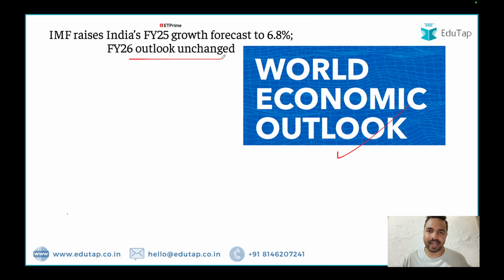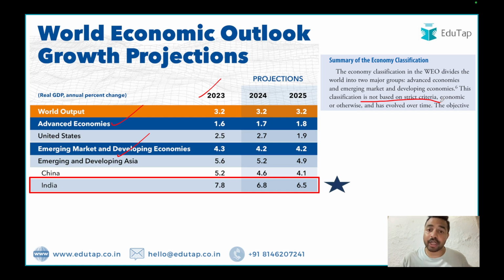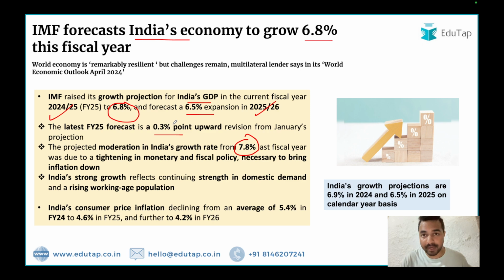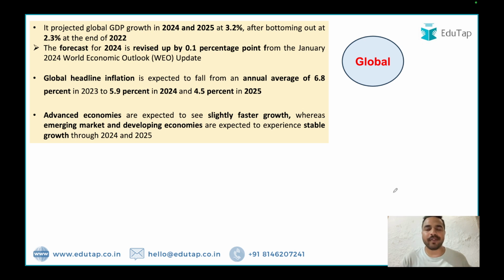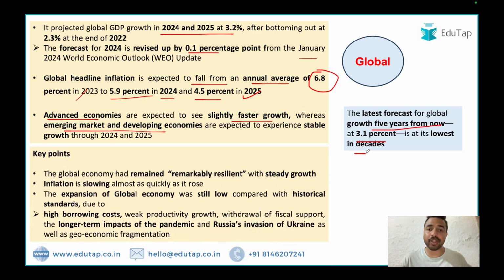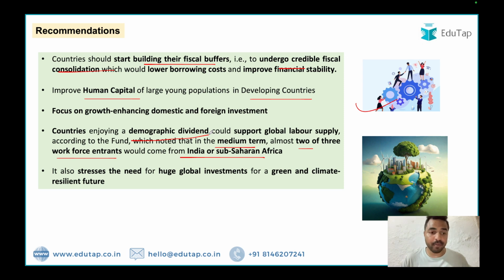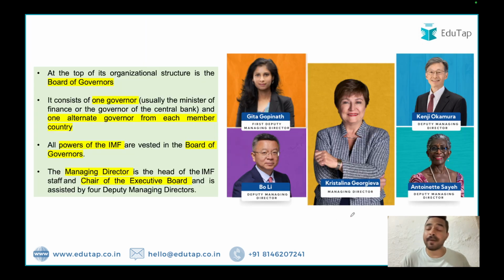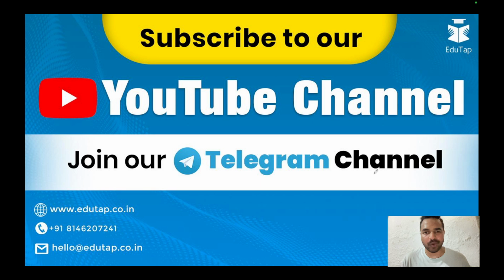IMF's World Economic Outlook | GA & ESI Current Affairs RBI NABARD SEBI Preparation |CT360 by EduTap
Download the Complete Guide to RBI Manager for free here:
?utm_source=youtube&utm_medium=Description&utm_campaign=In_Description_Link_GuideRBIGradeB&utm_content=Link Download all Previous Year Questions of RBI Grade B examination here

Our SEBI Grade A Legal 7 Days Starter pack